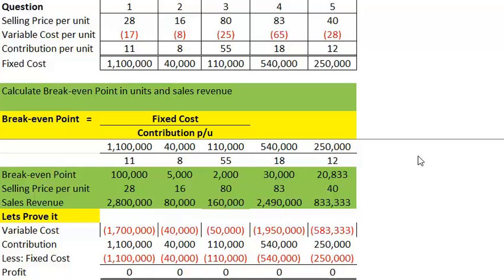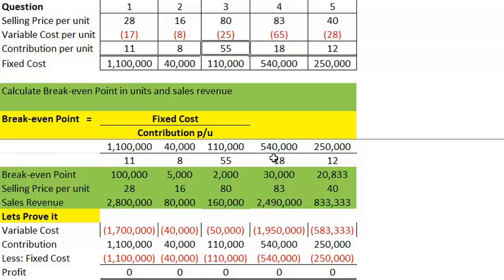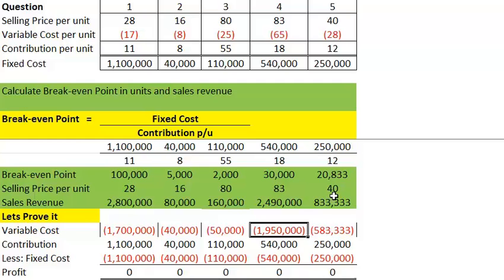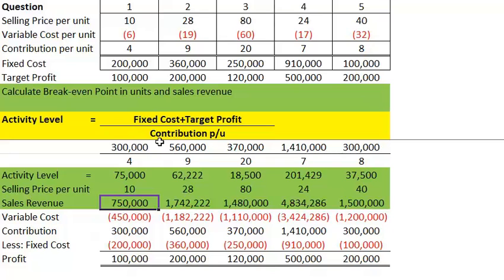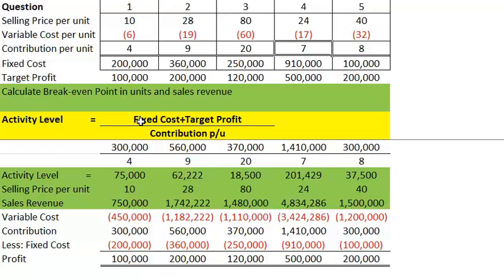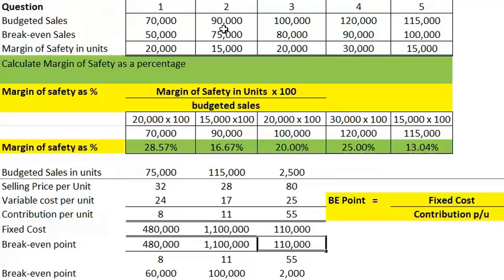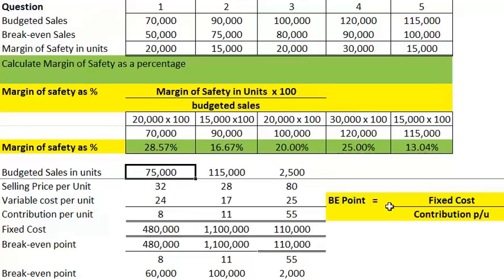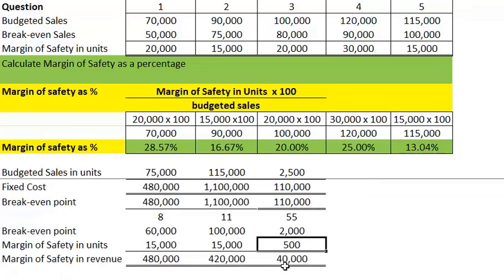Break Even Analysis Decision Making